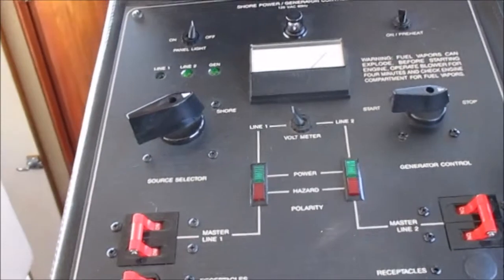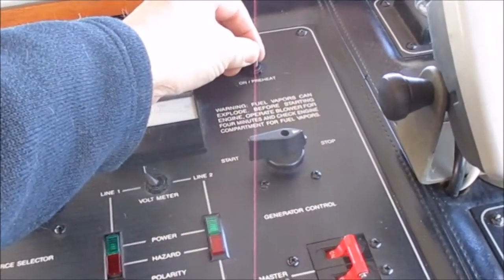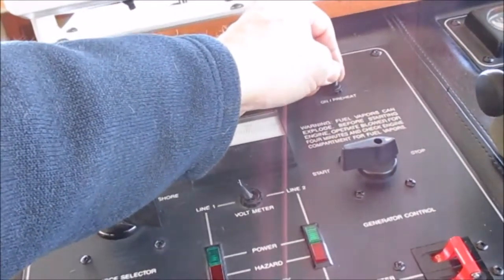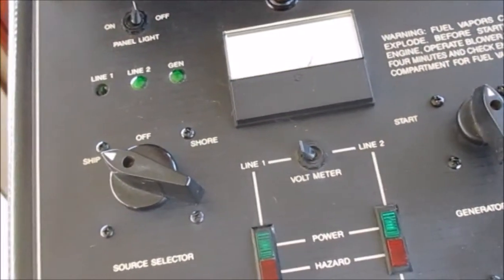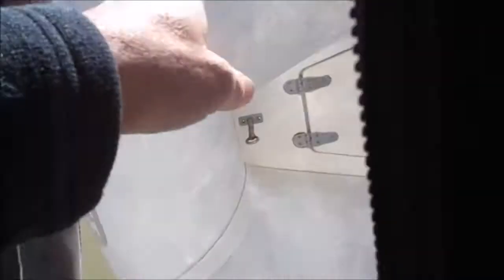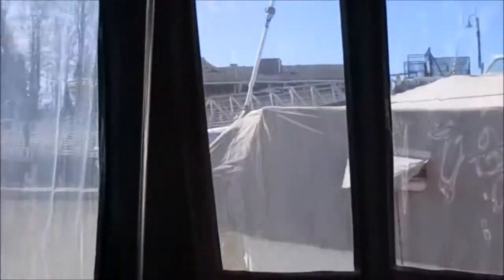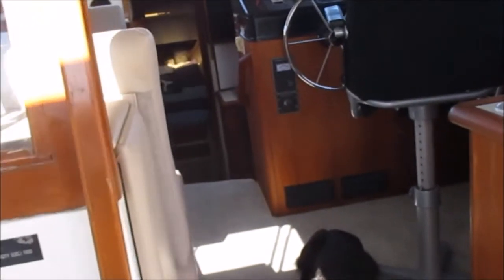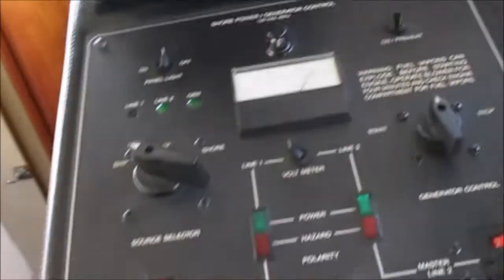3888 Bayliner Motoryacht 1994 Generator startup